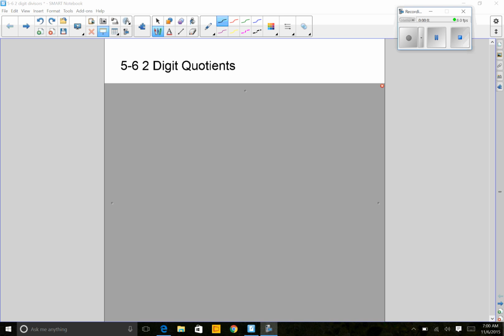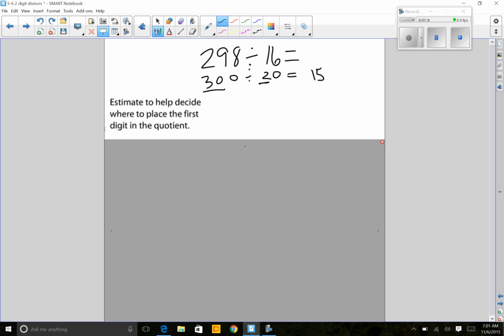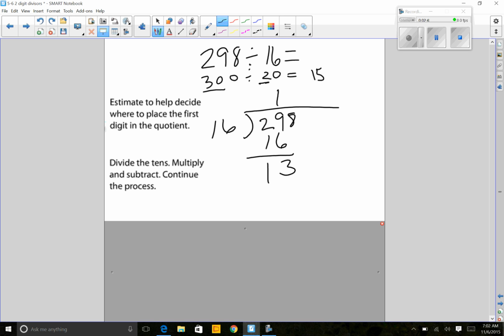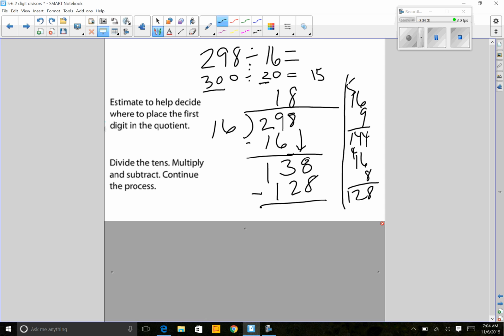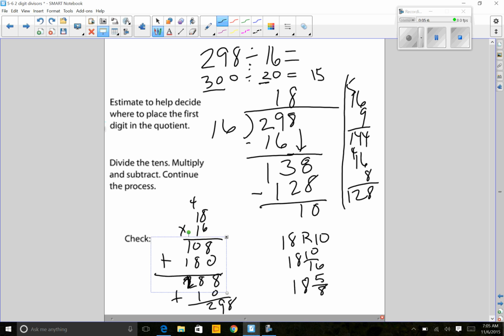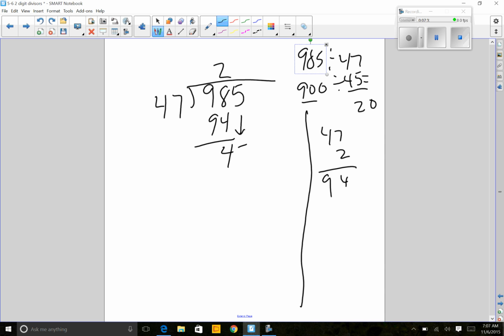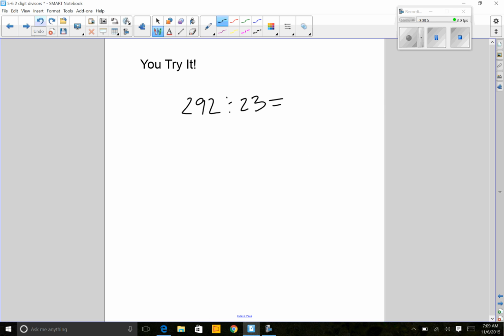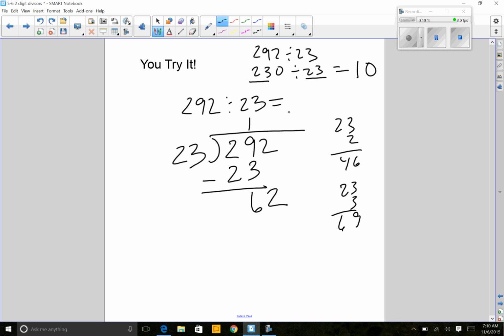5 6 video